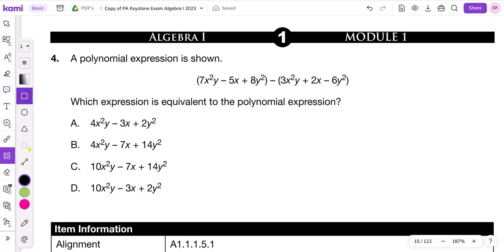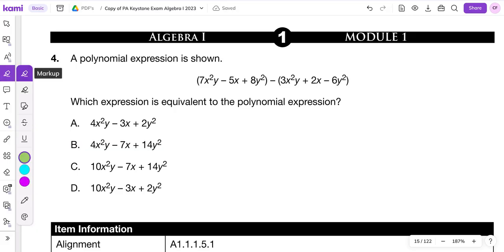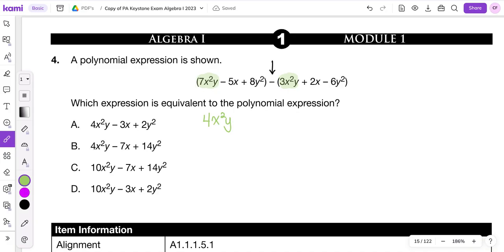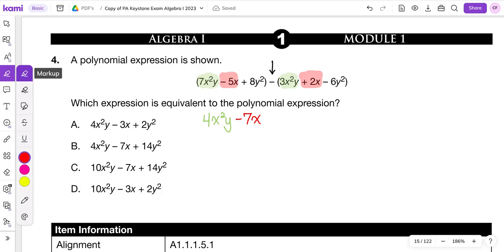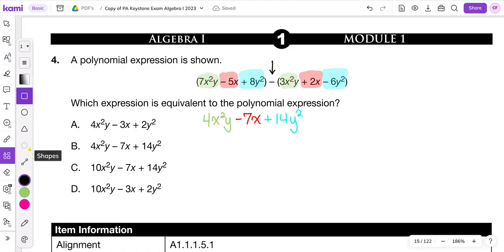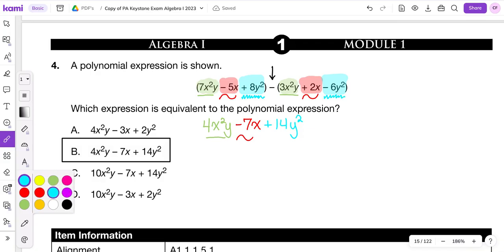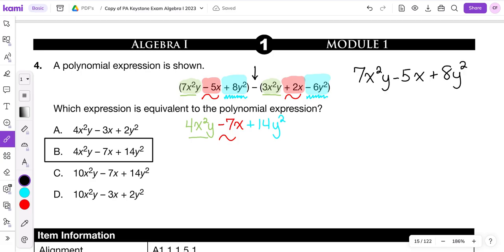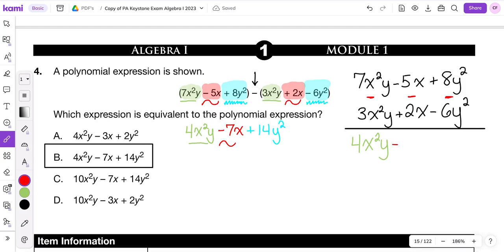2023 Module 1 Problem 4 Algebra 1 PDE Item and Scoring Sampler